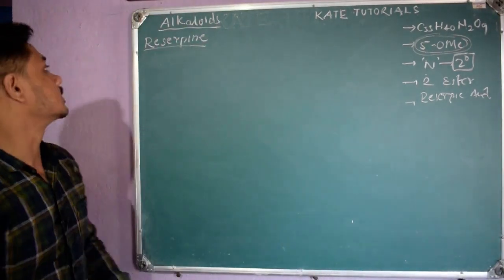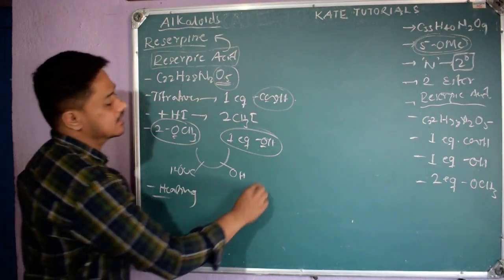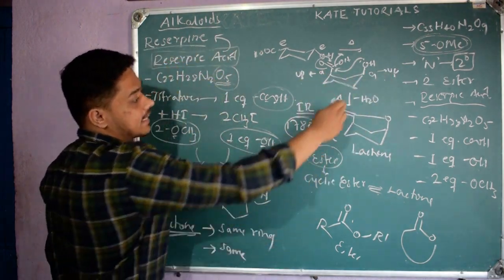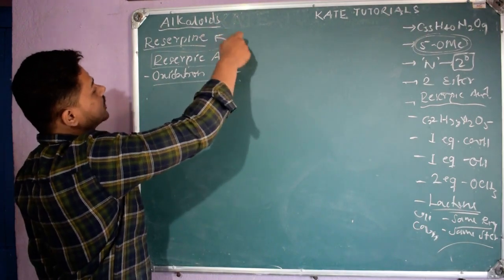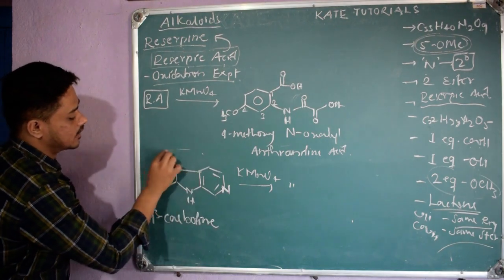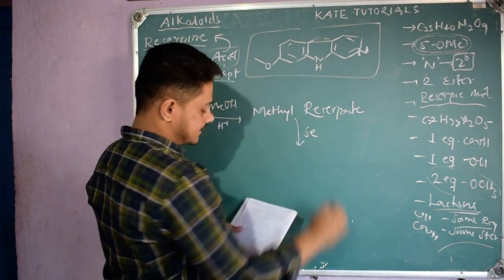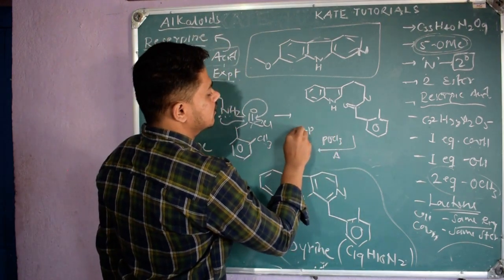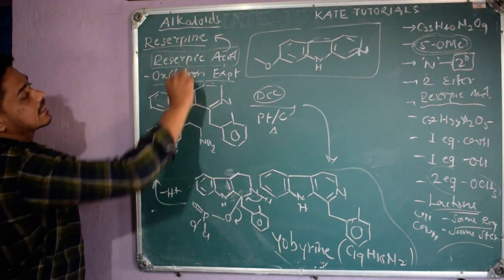7 Structure Elucidation of Reserpine through Reserpic Acid | Part B | Chemistry of Alkaloids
Complete Structure Elucidation of Reserpine
Structure Elucidation of Reserpic Acid so that we can easily tell the structure of Reserpine
Nature of Nitrogen
Nature of Oxygen
Nature of Carbon Chain
Chemical Degradation Method to find out the Structure
Chemical Degradation